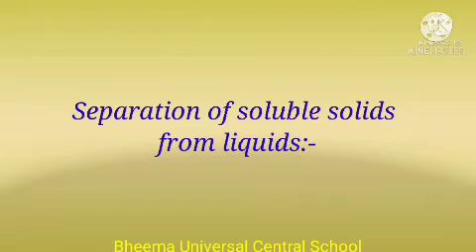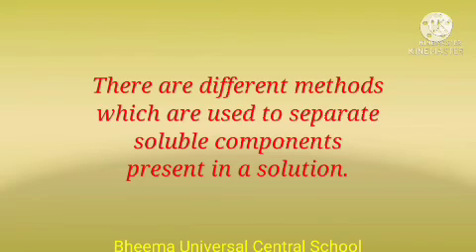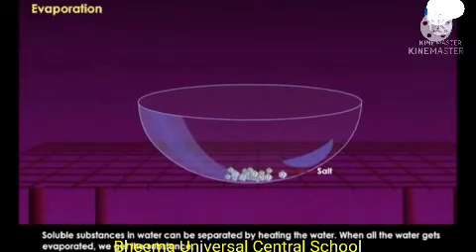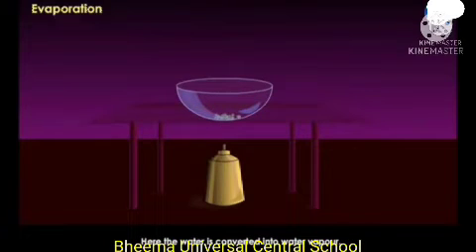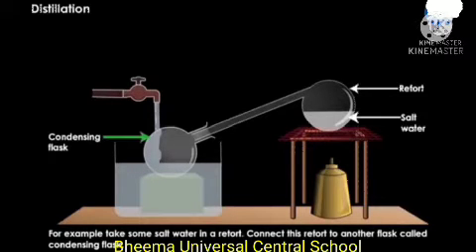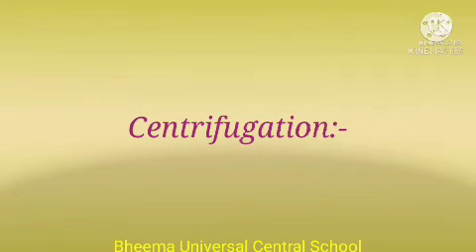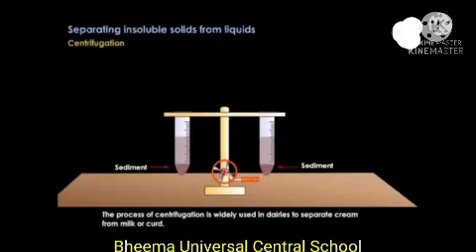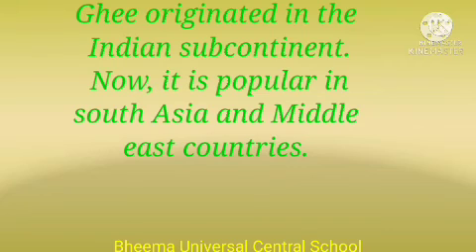Bheema class 6 science section B chapter 3(2)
Bheema class 6 science section B chapter 3